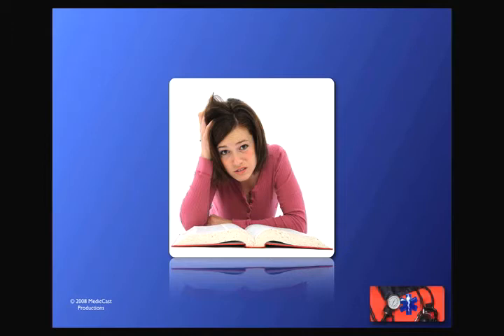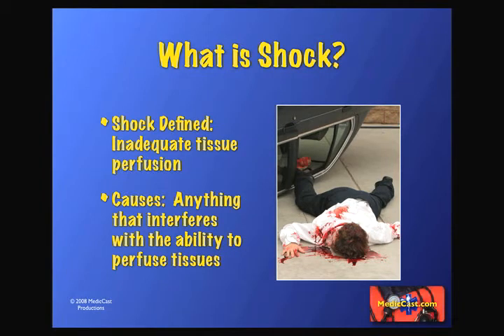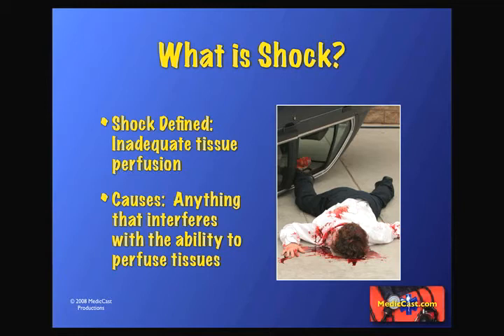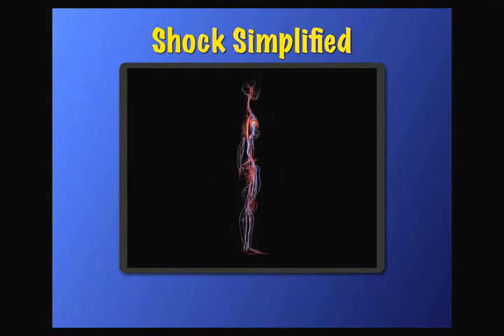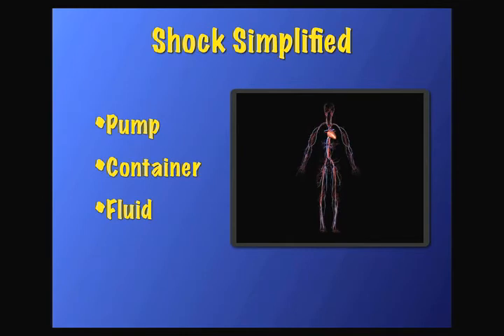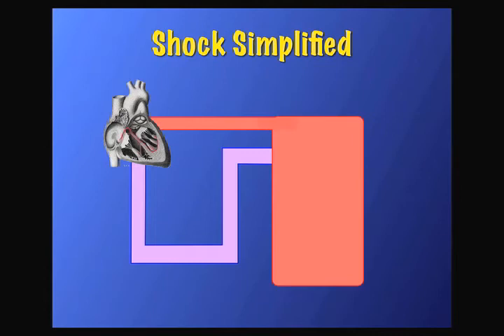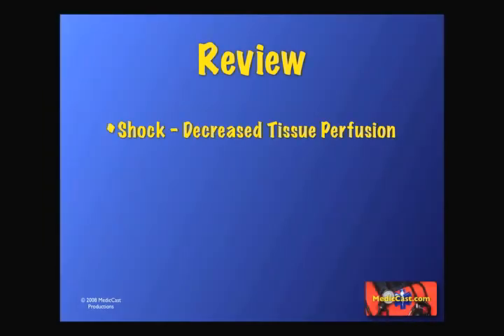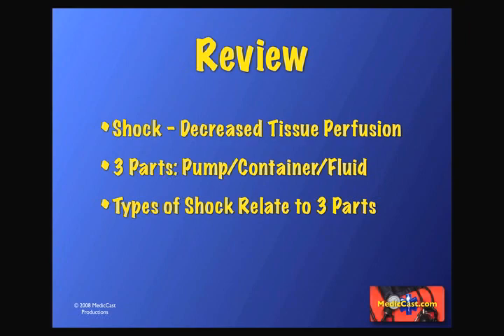MedicCast Extra Shock For EMS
Understanding the body's reaction to shock is sometimes hard to grasp for some EMS providers.  This is an overview of a video series from MedicCastExtra.com that points the way to a simpler method to understand shock.